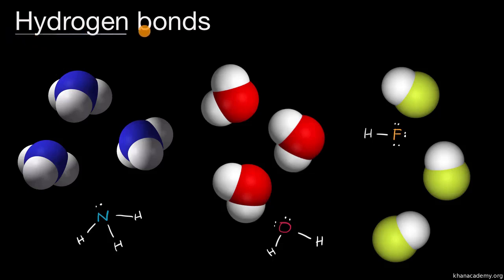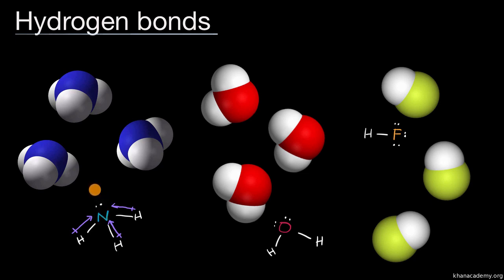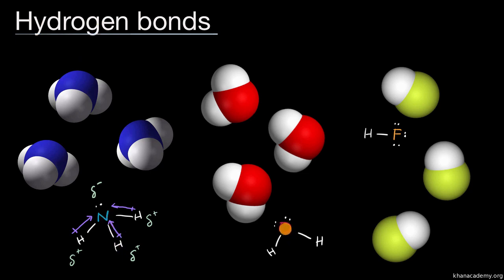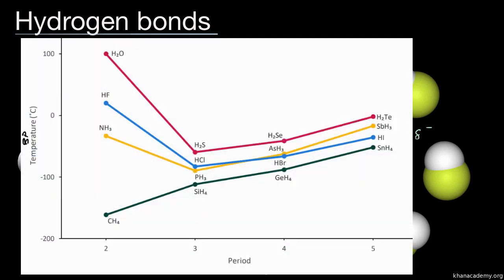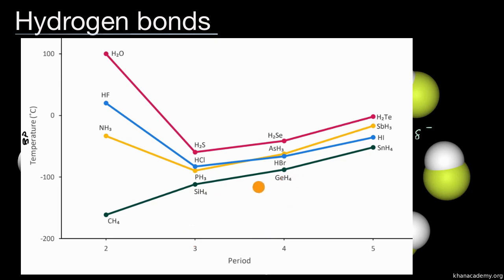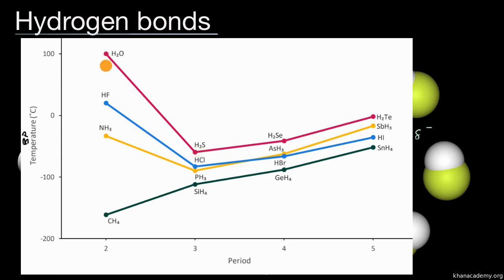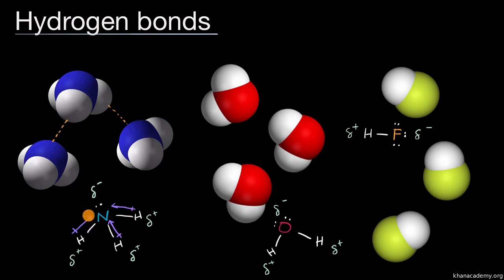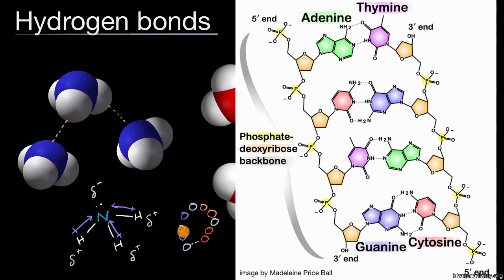Unit 3: Intermolecular forces. Hydrogen bonding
Hydrogen bonding is a special type of dipole-dipole interaction that occurs between the lone pair of a highly electronegative atom (typically N, O, or F) and the hydrogen atom in a N–H, O–H, or F–H bond. Hydrogen bonds can form between different molecules (intermolecular hydrogen bonding) or between different parts of the same molecule (intramolecular hydrogen bonding).